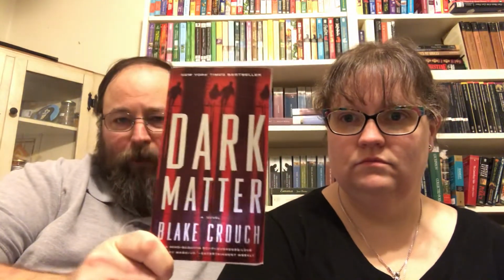TBR Book Tag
The prompts are below for your convenience.

1. How do you keep track of your TBR pile?
2. Is  your TBR mostly print or E-book?
3. How do you determine which book from your TBR to read next?
4. The book that has been on your TBR the longest.
5. The book you recently added to your TBR.
6. A book on your TBR strictly because of its beautiful cover.
7. A book on your TBR that you never plan on reading.
8. An unpublished book on your TBR that you’re excited for.
9. A book on your TBR that basically everyone has read but you.
10. A book on your TBR that everyone recommends to you.
11. A book on your TBR that you are dying to read.
12. How many books are on your TBR shelf?

Everyone Who Reads It Must Converse tagged us for this. His channel is below. Check it out!

The Book Zealots

Too Fond of Books

James Holder

Steve Donoghue